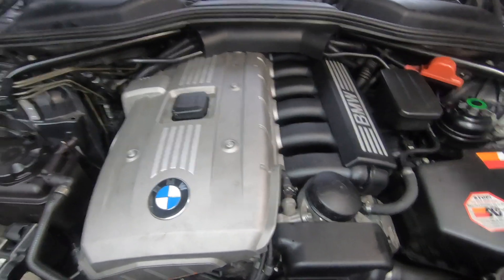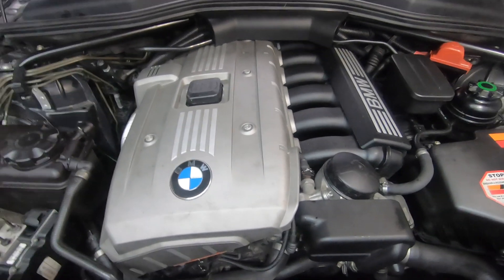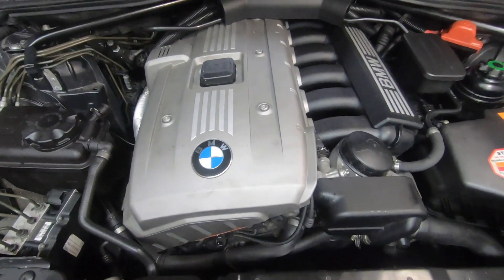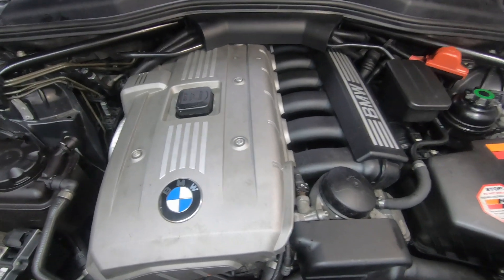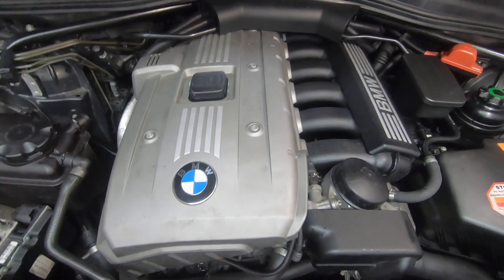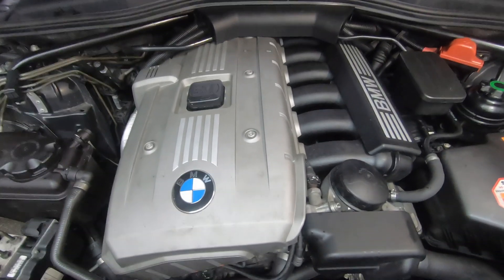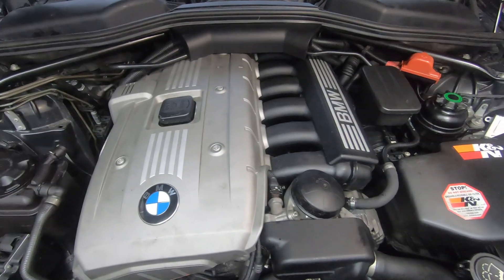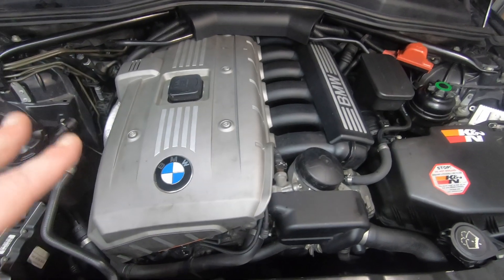8 Things You Need To Consider BEFORE Buying a BMW With The N52 Engine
8 Things You Need To Consider BEFORE Buying a BMW With The N52 Engine